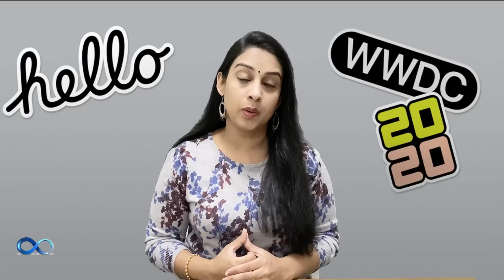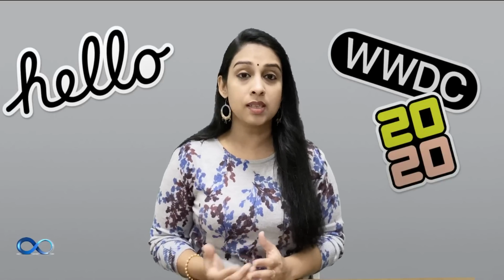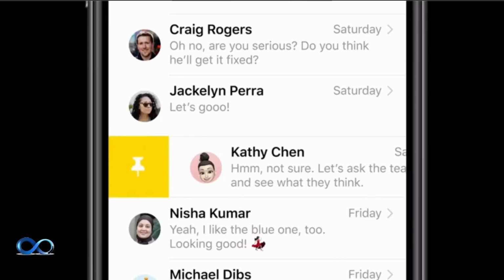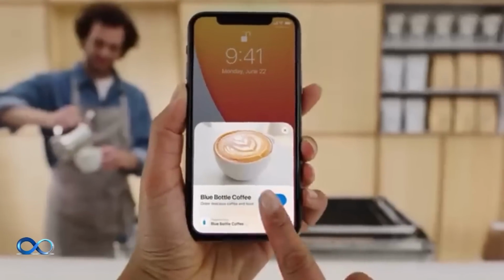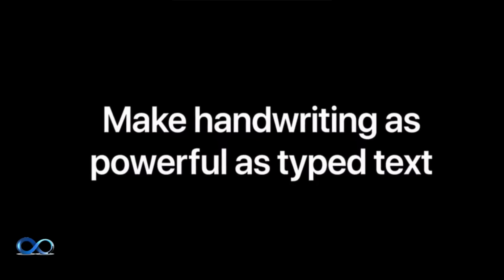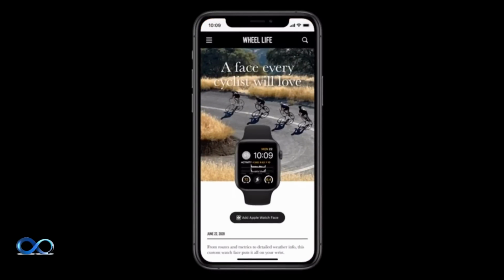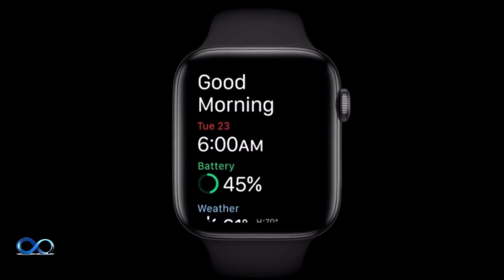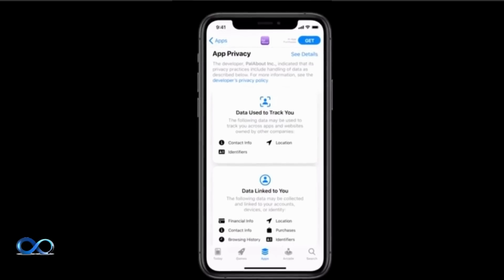WWDC 2020 | WHATS NEW IN IOS 14 ?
WWDC 2020_WHATS NEW IN IOS14_IPADOS_MACOS11_WATCHOS7